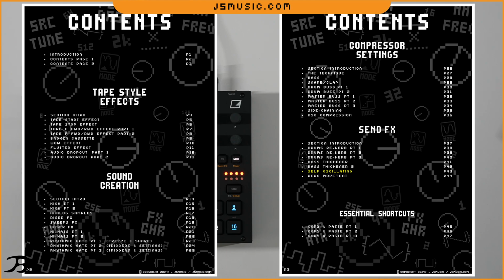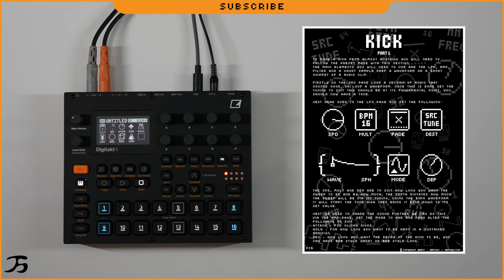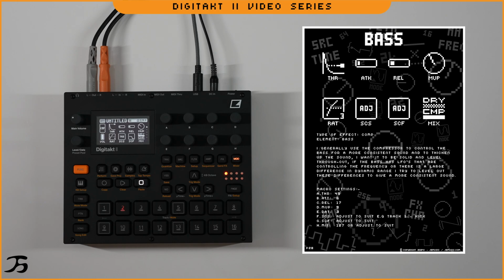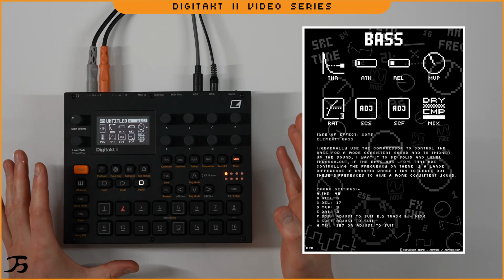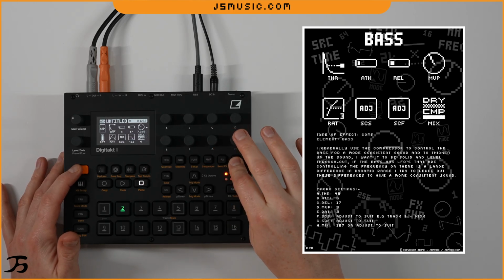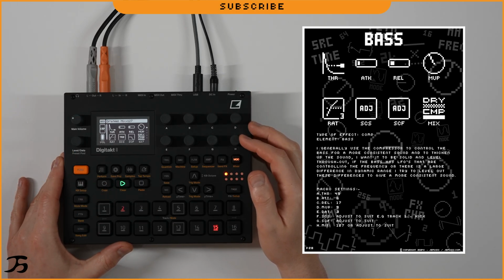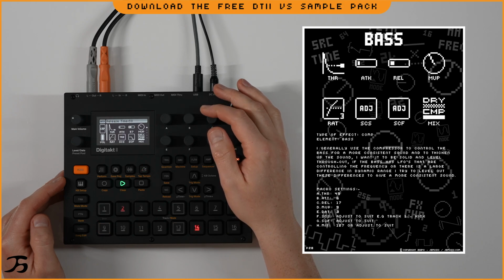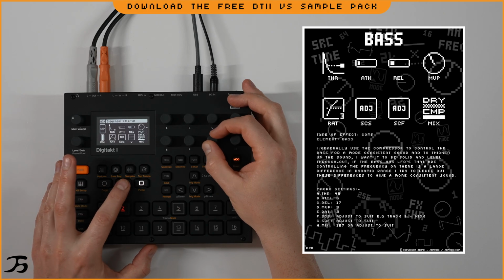DIGITAKT II VS: Sound & Preset Booklet: Vid 01B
Welcome to the second episode of our series, "Digitakt 2: Sound & Preset." In this video, we'll explore a handful of unique effects which you can find in the booklet and create on the Digitakt 2.

FREE UPDATE: brings you 2 versions, screen & printable.
Read & Print is useful to have as a reference, so you can quickly go to the selected page, it is easier to read too.

Screen is the original version. This is designed to be used via a screened device.

There have also been tweaks in text and images, along with some additional content.

We'll cover:

Kick Design: Crafting powerful and punchy kicks
Bass Control: Shaping and controlling your basslines
Fast Forward and Rewind FX: Creating dynamic tape-like effects
Broken Cassette FX: Emulating the nostalgic sound of a broken cassette
Self-Oscillating Delay: Harnessing feedback for creative delays
Each effect is demonstrated step-by-step, showing you how to achieve it and use it in your own productions. These effects are just a glimpse of what's inside our detailed 50-page booklet.

As a special bonus, don't forget to grab your free sample pack, which is available on our website.

Get ready to unleash the full potential of Elektron's Digitakt II with our in-depth tutorials and tips. Let's create some amazing music together!

00:00 - Intro
00:08 - Title
02:29 - Kick Design
07:57 - Bass Control
10:52 - F FWD/ RWD Cassette Effect
15:55 - Broken Cassette Effect
19:21 - Self-Oscillating using Delay + Creating Waveform
25:19 - Outro